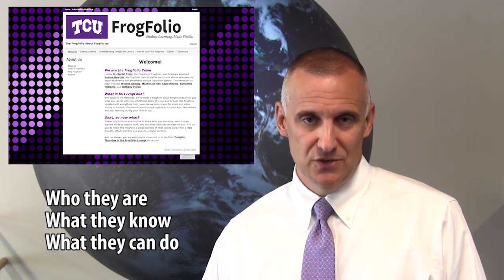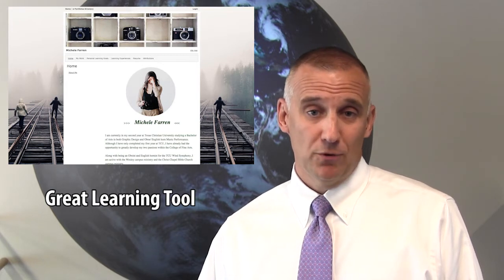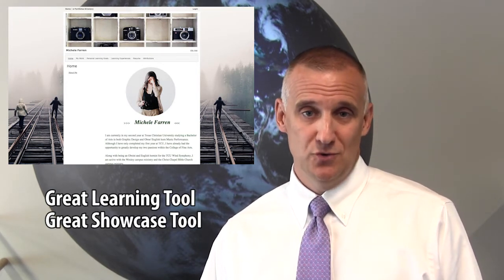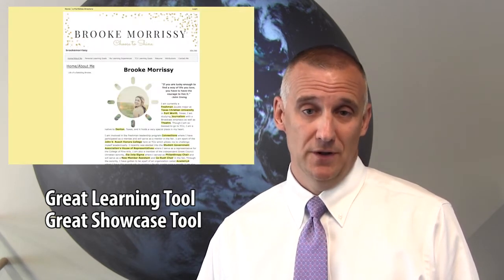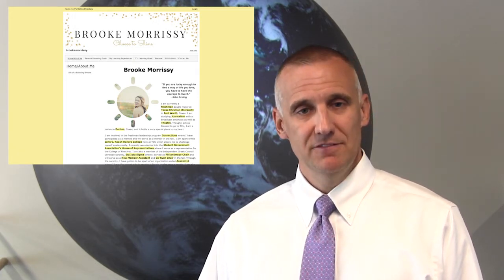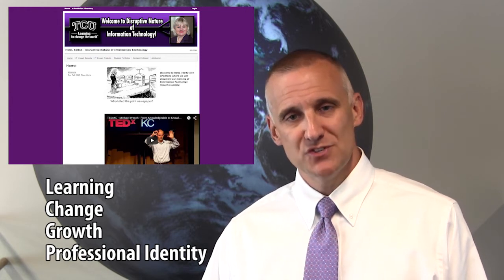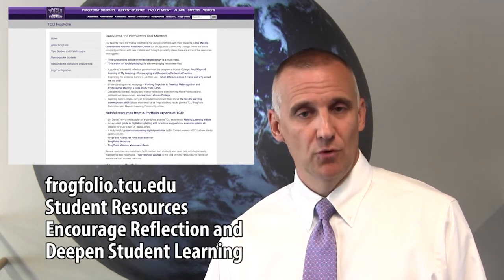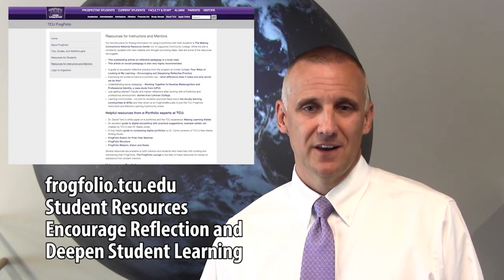Welcome to FrogFolio.TCU.Edu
FrogFolio is the ePortfolio program at Texas Christian University. This video is a welcome and overview of our website where students, faculty, staff, parents, and other visitors can find a wealth of information about the program and resources available to its users.